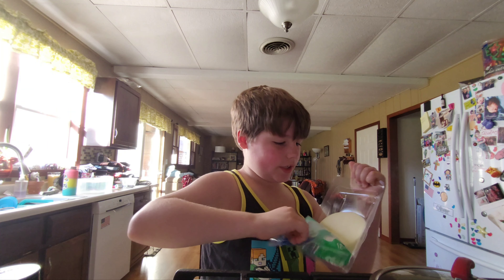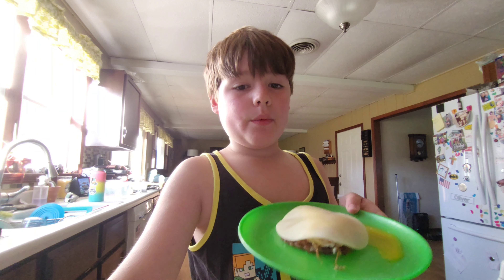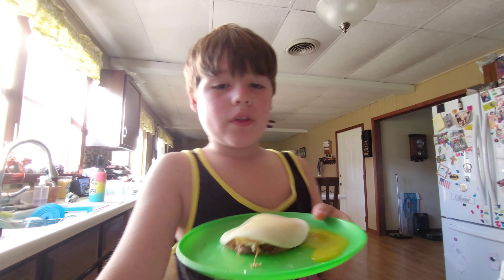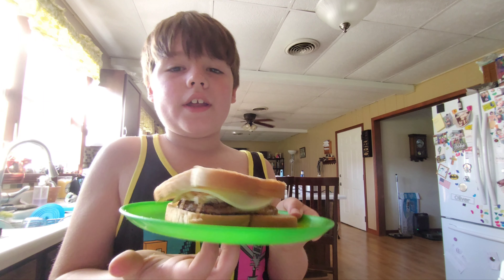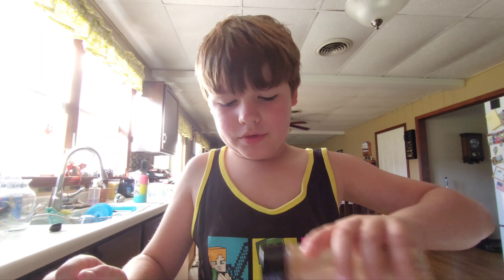how to make my breakfast sandwich recipe.